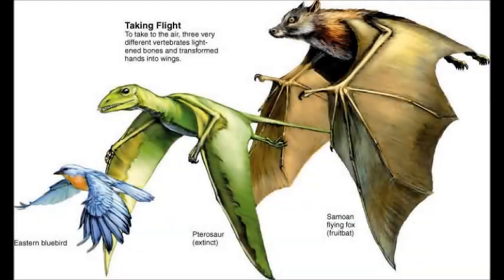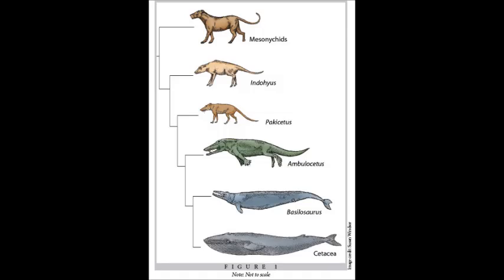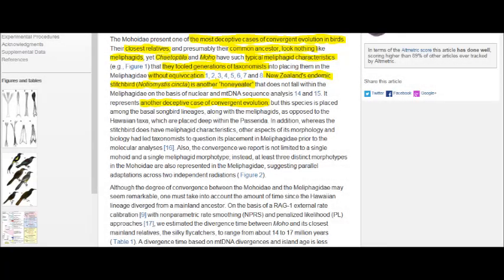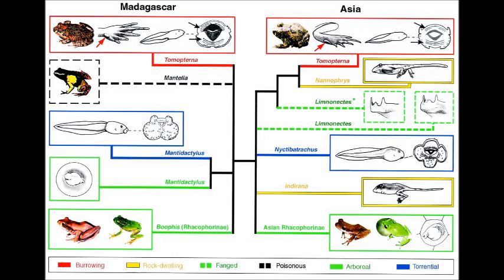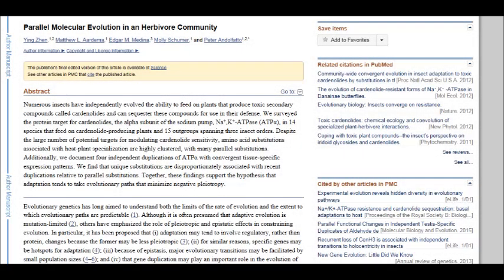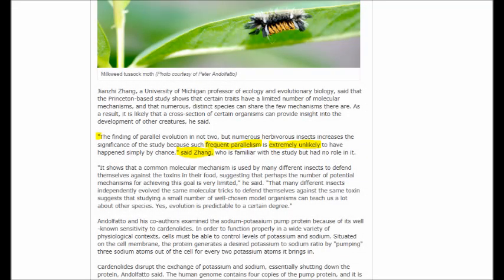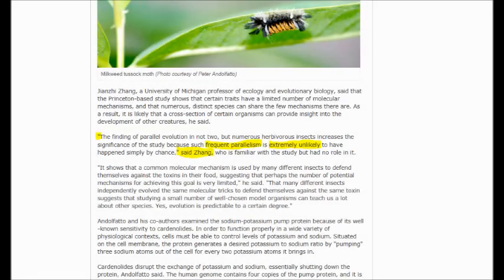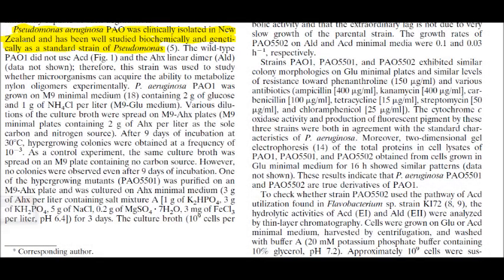Convergent Evolution vs Universal Common Descent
A video showing why similarity in morphology/molecular genetics is nothing more but a question-begging issue by showing how convergent evolution turns the logic of common ancestry around.